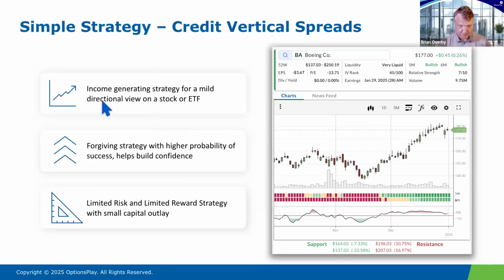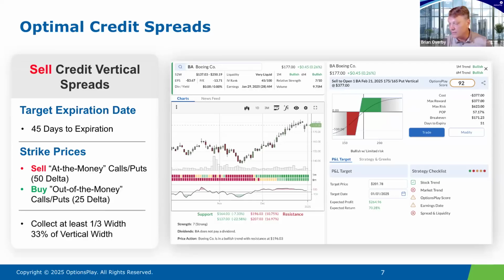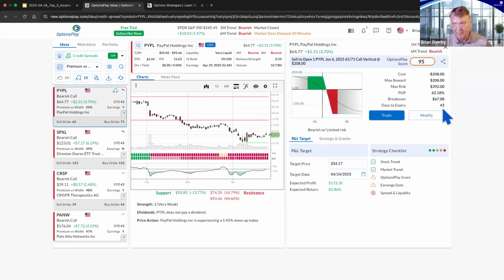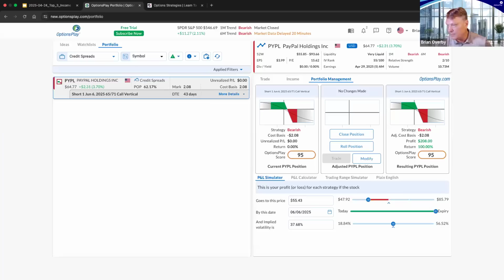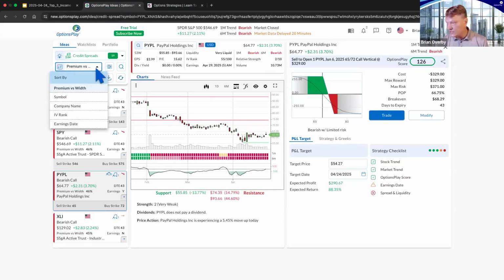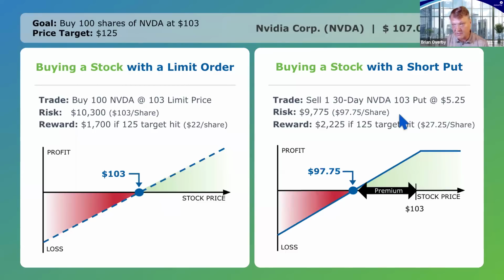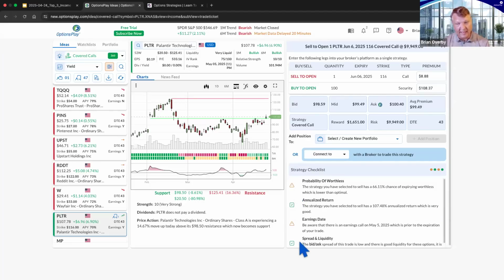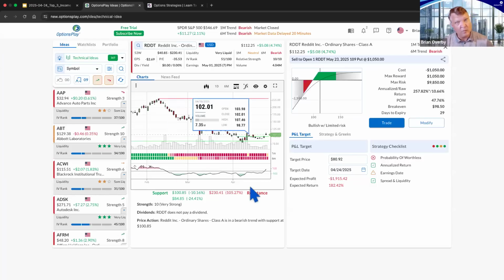Top 3 Income Strategies for Weekly Income - During Trade Wars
📈 Start Generating Income Trading Options with our Platform:
💸 Receive our Top Trade Idea & see how we Outperform the Market with our Weekly Newsletter:

Trade tensions and geopolitical uncertainty present attractive income opportunities for options traders. We’ll show you the Top 3 Income-Generating Options Strategies designed specifically for choppy, uncertain environments. You’ll learn how to take advantage of elevated option premiums while maintaining disciplined risk management.

We’ll walk through each strategy with live market examples, highlight how implied volatility impacts premiums, and show you how to adjust positions as market conditions evolve.

Whether you’re a conservative investor seeking steady income or a more active trader looking to capitalize on volatility, this session will provide a roadmap for navigating the trade war with confidence.